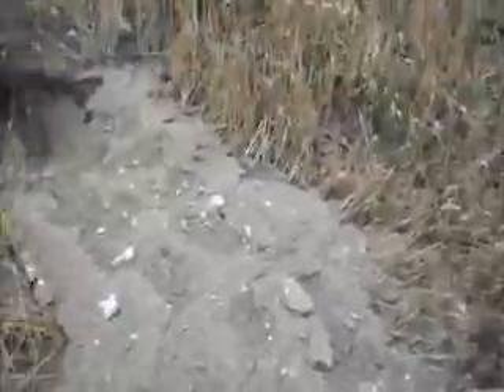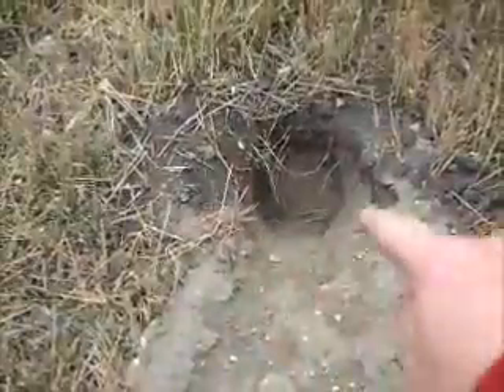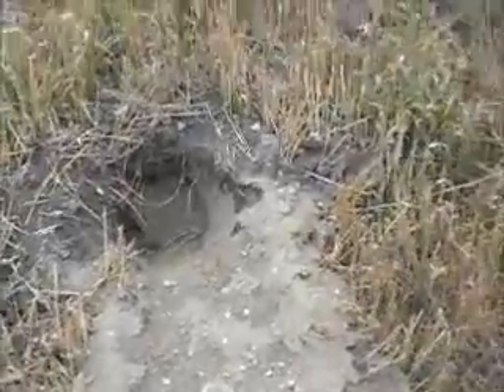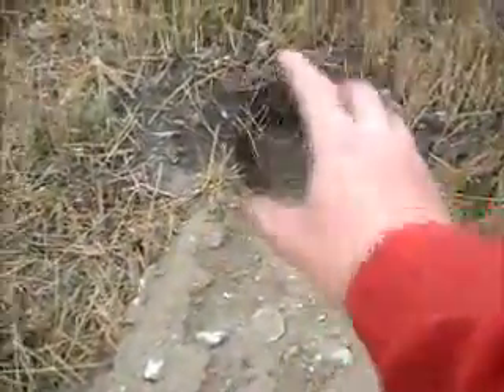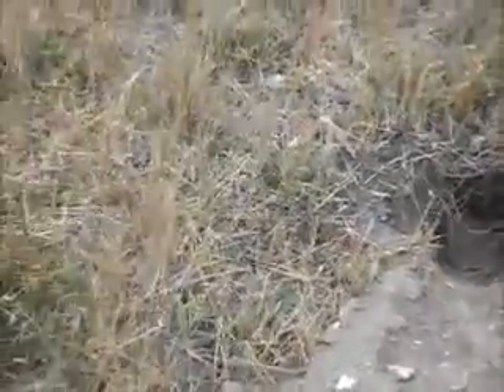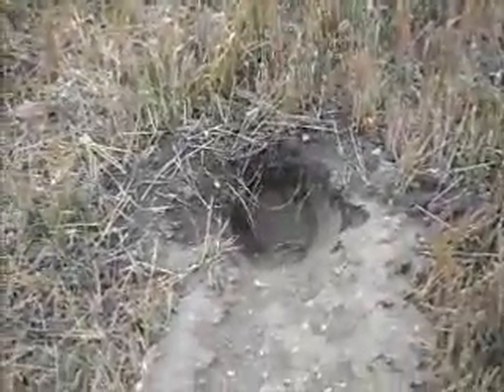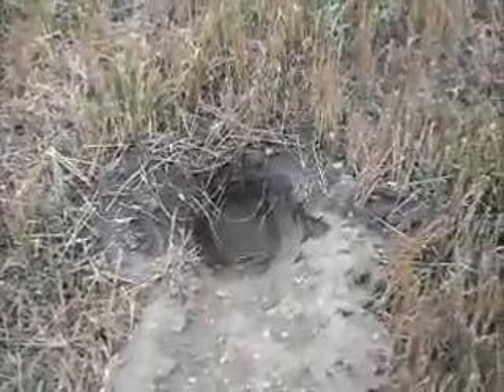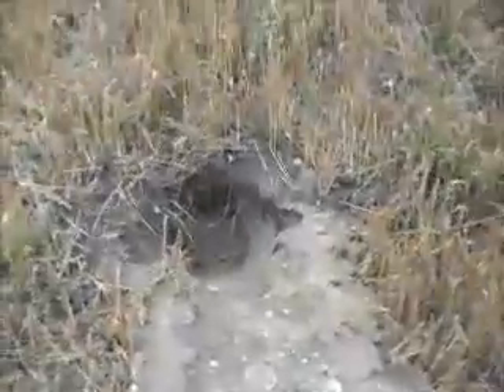Badger trapping tip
This is a good set for badgers.  I don't have many badgers in my area so I don't have alot of experience trapping them, but this works pretty good.